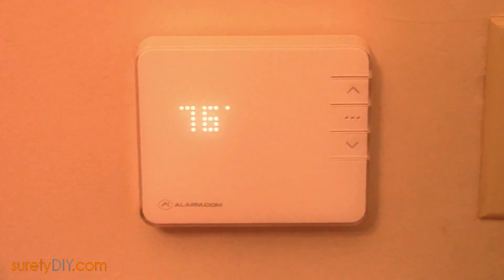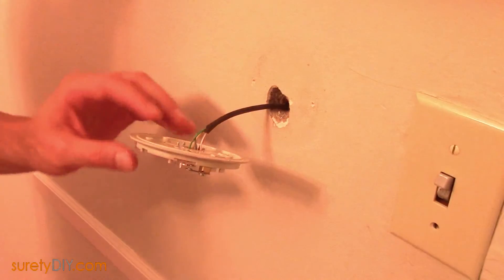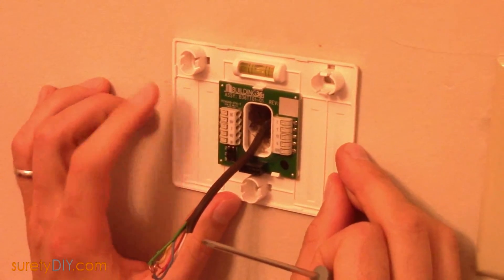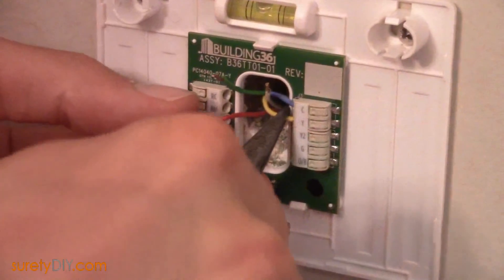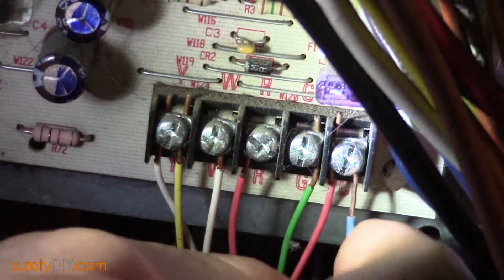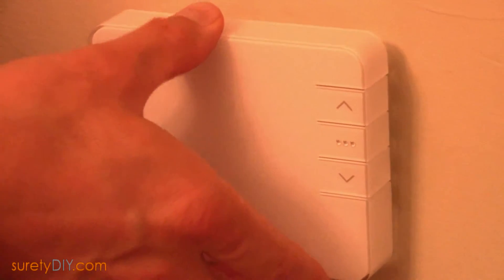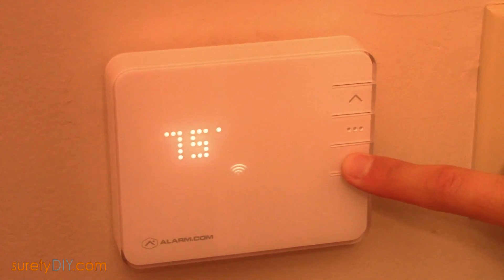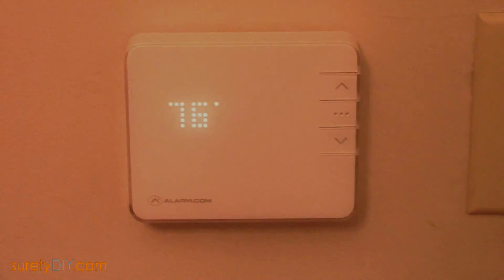How to install an ADCT2000 Alarm.com Smart Thermostatwith a 2GIG Go!Control System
In this video we swap out an older home thermostat for the Alarm.com Smart Thermostat, giving us remote smartphone app control and notification setup to our home's heating and cooling.